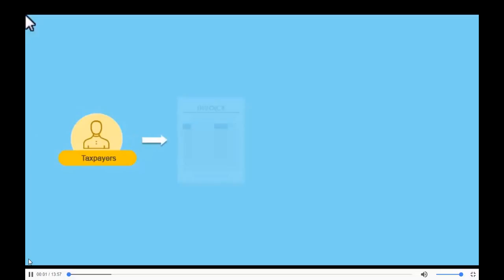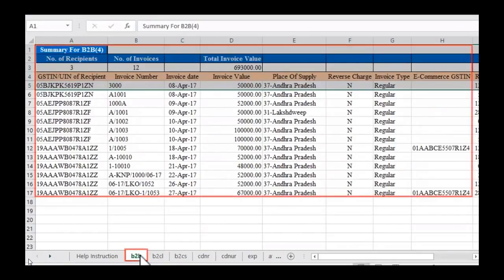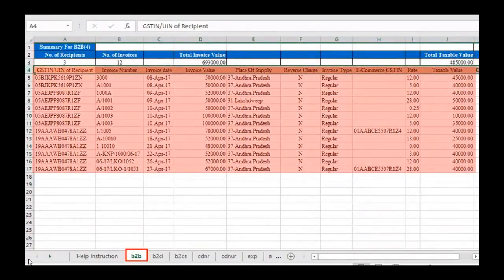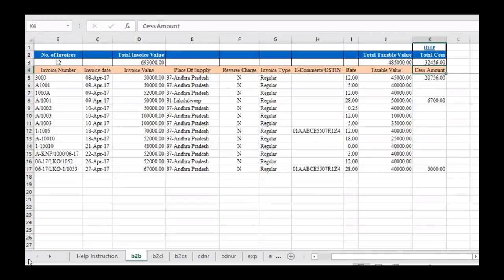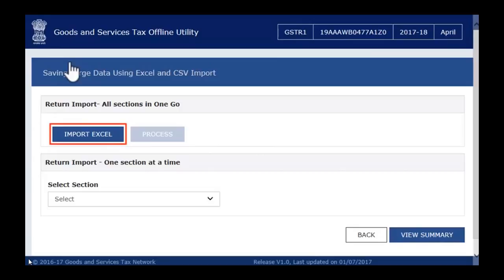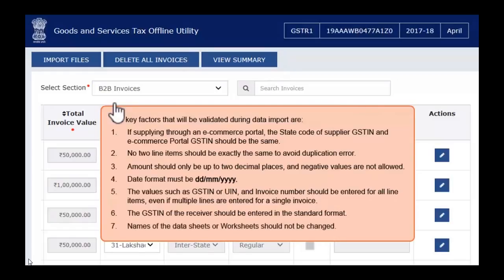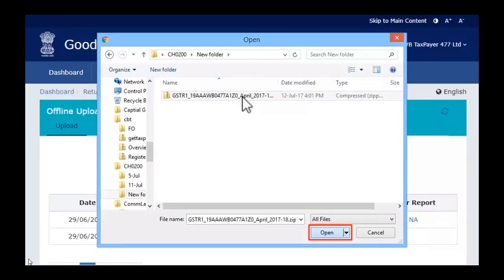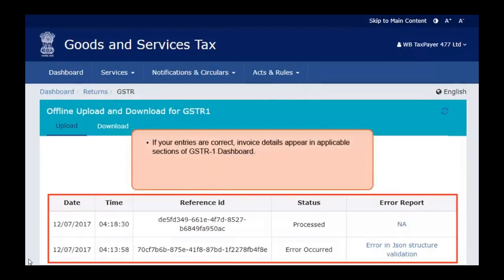How to File GSTR 1 in offline utility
How to File GSTR 1 in  offline utility  full detailed video

HOW TO FILE GST RETURN,
BEST VIDEO FOR GST,
BEST VIDEO FOR GST RETURN,
GST OFFLINE UTILITY,
GSTR FILING THROUGH OFFLINE UTILITY,
OFFLINE UTILITY GSTR 1,
GST 1 RETURN
,LIVE DEMO GSTR 1,
GSTR 1 LIVE DEMO,
GSTR 1 LIVE DEMO OFFLINE UTILITY,
GSTN,GST 3B,
GST RETURN 1
GST RETURN
GST Portal invoice upload,
Invoice Upload,
GST Return Hiring,
GST Invoice Upload,GST Portal,
Offline GST Utility,
GST Invoice Utility,
Offline Invoice Utility Demo,
GST Offline Invoice Utility,
Live Demo of Offline Invoice Utility,
Uploading Invoice on GST Portal,
Upload Invoice Offline Utility,
GST Offline Utility Youtube,
GST Offline Invoice Utility in Hindi,
Offline Invoice Upload Utility,
Upload Invoice on GST Portal,
GST Return Tool